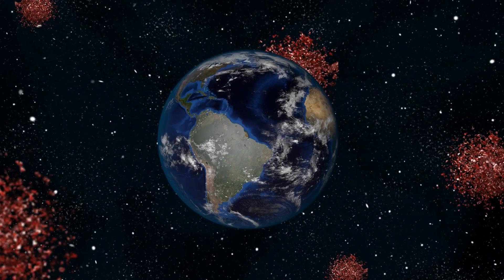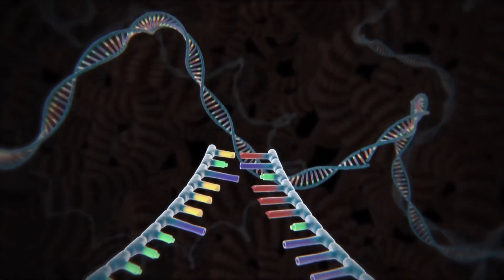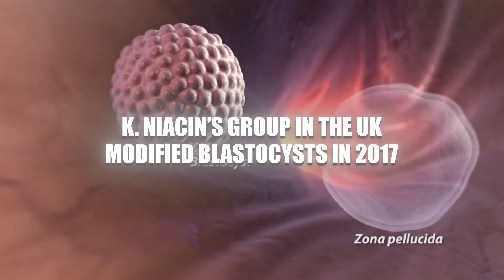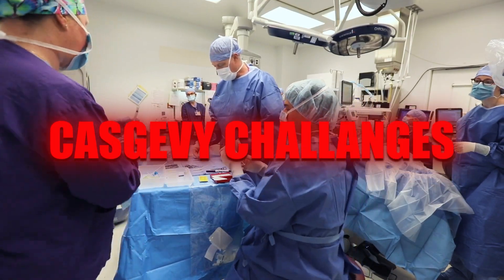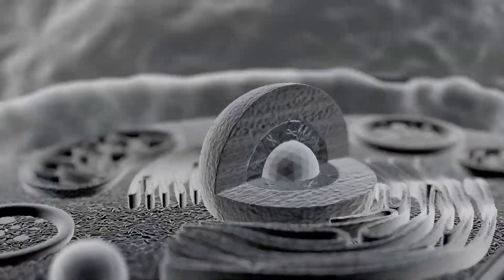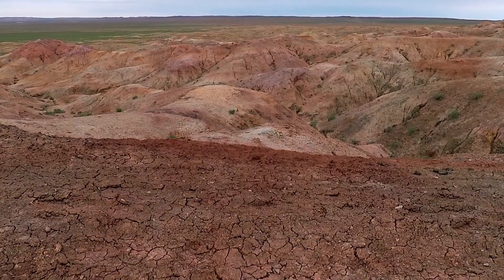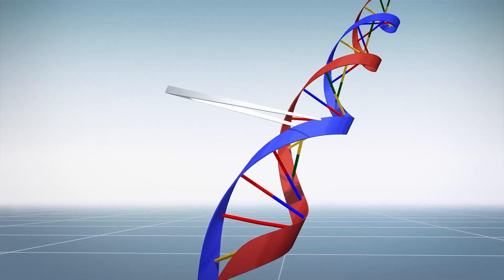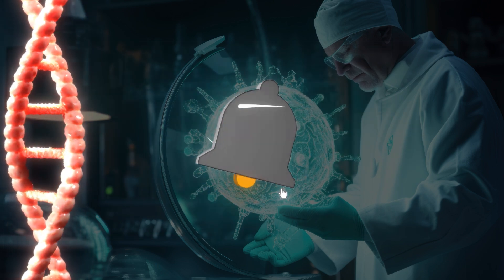How Gene Editing Will Change The World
Gene editing stands at the frontier of scientific innovation, promising to revolutionize everything from medicine to agriculture. With technologies like CRISPR, scientists can now alter DNA with unprecedented precision, paving the way for a future where genetic diseases can be cured, crops can be made more resilient, and new forms of life can be created.

One of the most profound impacts of gene editing is in the field of medicine. Researchers are developing treatments that can target and correct genetic disorders such as cystic fibrosis, muscular dystrophy, and sickle cell anemia. By editing out the faulty genes responsible for these conditions, it’s possible to offer permanent cures rather than just managing symptoms. Gene editing could also play a crucial role in cancer treatment, allowing for the modification of immune cells to better target and destroy cancer cells.

In agriculture, gene editing holds the potential to create crops that are more resistant to pests, diseases, and extreme weather conditions. This could lead to higher yields and more sustainable farming practices, addressing food security issues as the global population continues to grow. Scientists are also working on developing livestock with enhanced traits, such as disease resistance and improved growth rates, which could revolutionize the agricultural industry.

Gene editing isn’t just limited to health and agriculture. It could also be used to tackle environmental issues. For instance, scientists are exploring ways to edit the genes of mosquitoes to prevent them from spreading diseases like malaria and dengue fever. Similarly, gene editing could be used to protect endangered species by enhancing their ability to adapt to changing environments.

However, with these advancements come significant ethical and regulatory challenges. The possibility of creating “designer babies” with selected traits raises questions about the limits of human intervention and the potential for inequality. There are also concerns about the unintended consequences of gene editing, such as off-target effects that could have unforeseen impacts on the organism and its environment.

As gene editing technology continues to evolve, it’s crucial to navigate these ethical considerations carefully and ensure that the benefits are accessible to all. The potential to eliminate genetic diseases, improve food security, and address environmental challenges makes gene editing one of the most exciting and transformative fields of our time.

Explore the incredible possibilities of gene editing and consider the ethical implications of this powerful technology.